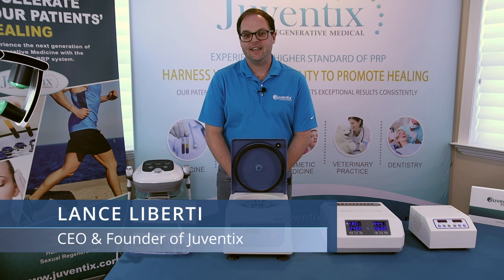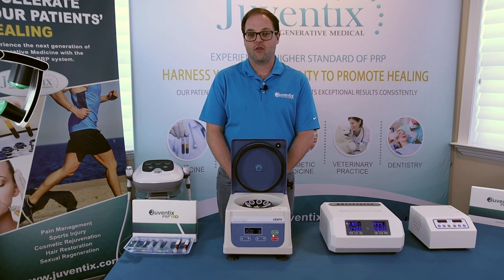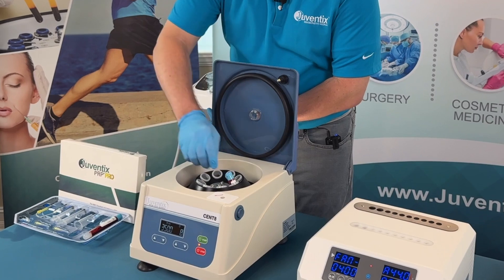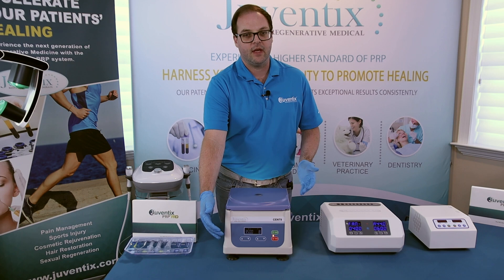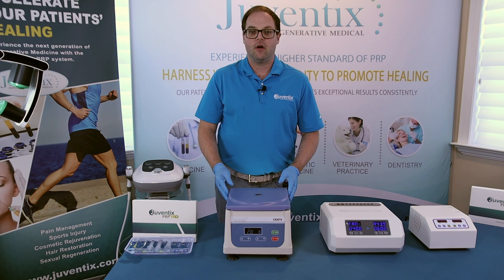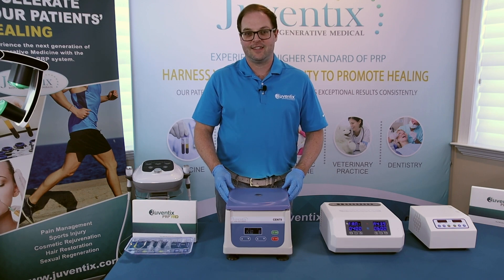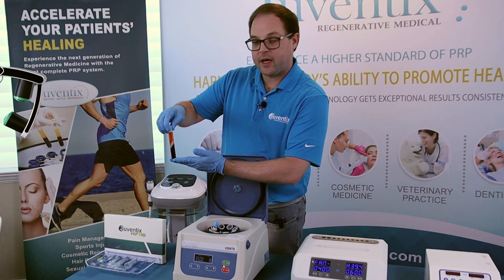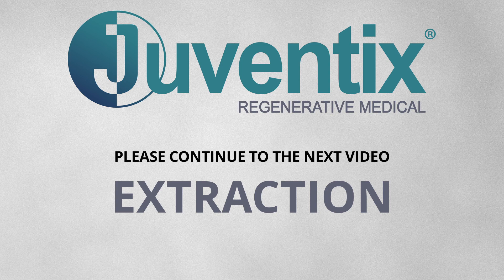Efficient PRP Extraction Process: Step-by-Step Centrifugation with Juventix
Join Lance Liberti, CEO and founder of Juventix Regenerative Medical as he instructively guides you through the initial step of producing high-quality platelet-rich plasma (PRP). In this video, you'll learn how to effectively separate plasma platelets, growth factors, and cytokines from whole blood using the juventix FDA-cleared PRP medical tube and the Cent8 Centrifuge.

🔑𝐊𝐞𝐲 𝐩𝐫𝐨𝐜𝐞𝐝𝐮𝐫𝐞𝐬 𝐜𝐨𝐯𝐞𝐫𝐞𝐝:
➡️ 𝐏𝐫𝐞𝐩𝐚𝐫𝐚𝐭𝐢𝐨𝐧: Pre-drawing whole blood and loading into the PRP tube
➡️𝐂𝐞𝐧𝐭𝐫𝐢𝐟𝐮𝐠𝐚𝐭𝐢𝐨𝐧: Setting the centrifuge to 3,500 RPM for eight minutes with balanced samples
➡️ 𝐒𝐞𝐩𝐚𝐫𝐚𝐭𝐢𝐨𝐧 𝐎𝐛𝐬𝐞𝐫𝐯𝐚𝐭𝐢𝐨𝐧: Visualizing the clear distinction between the red blood cells beneath the gel separator and the plasma components above
➡️ 𝐒𝐩𝐞𝐜𝐢𝐚𝐥 𝐍𝐨𝐭𝐞: Demonstration using equine blood to highlight differences in sample coloration

Enhance your understanding of modern regenerative techniques with this concise, clinical presentation, ideal for practitioners looking to refine their procedure protocol.

🤝 𝑰𝒇 𝒚𝒐𝒖'𝒓𝒆 𝒓𝒆𝒂𝒅𝒚 𝒕𝒐 𝒋𝒐𝒊𝒏 𝒕𝒉𝒆 𝒓𝒆𝒈𝒆𝒏𝒆𝒓𝒂𝒕𝒊𝒗𝒆 𝒎𝒆𝒅𝒊𝒄𝒂𝒍 𝒓𝒆𝒗𝒐𝒍𝒖𝒕𝒊𝒐𝒏, 𝒄𝒐𝒏𝒕𝒂𝒄𝒕 𝑱𝒖𝒗𝒆𝒏𝒕𝒊𝒙 𝑹𝒆𝒈𝒆𝒏𝒆𝒓𝒂𝒕𝒊𝒗𝒆 𝑴𝒆𝒅𝒊𝒄𝒂𝒍  𝒕𝒐𝒅𝒂𝒚!